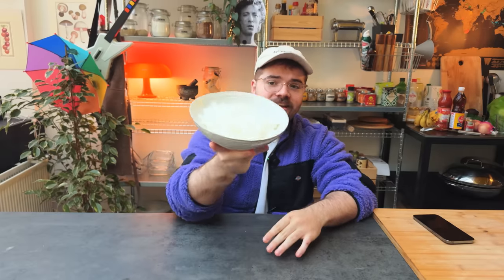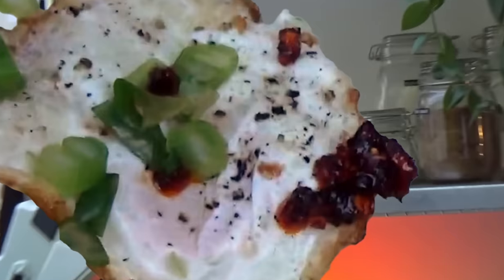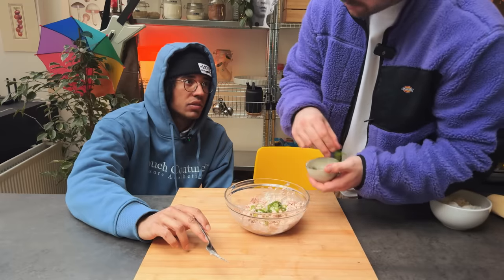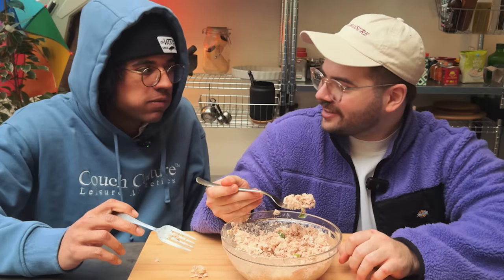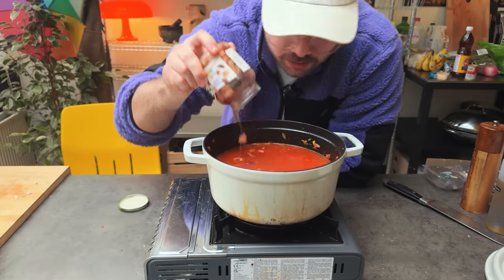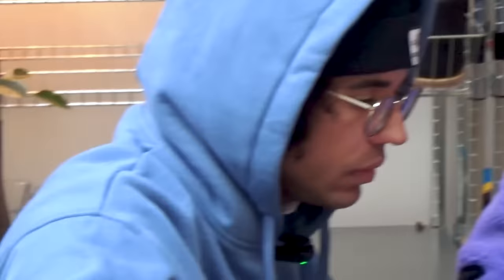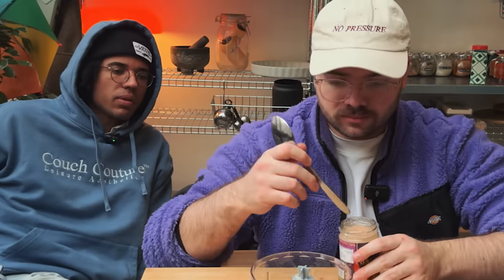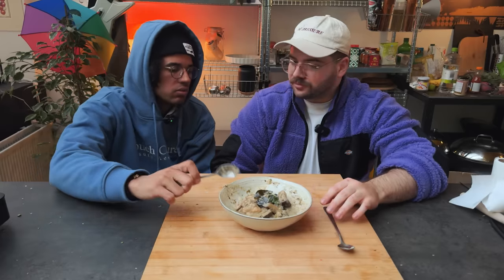What's The Best Thing To Put On White Rice?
what is the best food to put on top of a bowl of white rice?

THANKS!